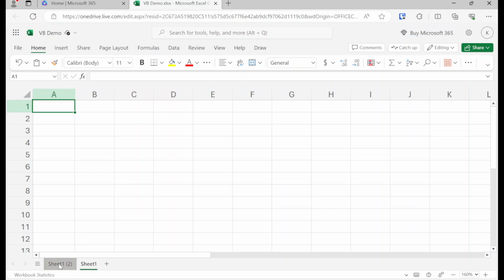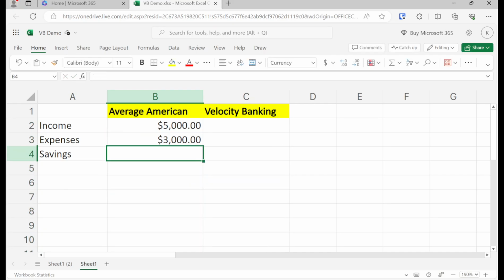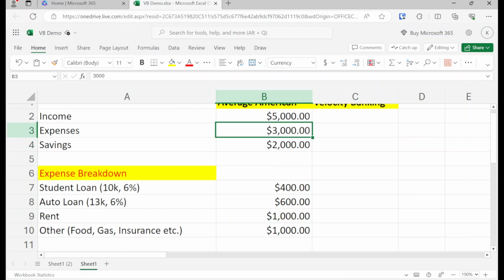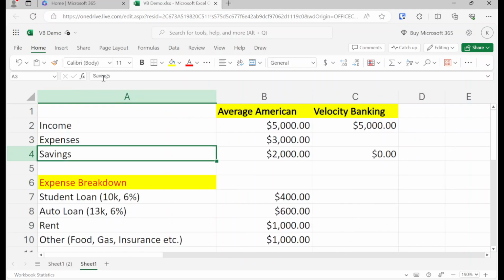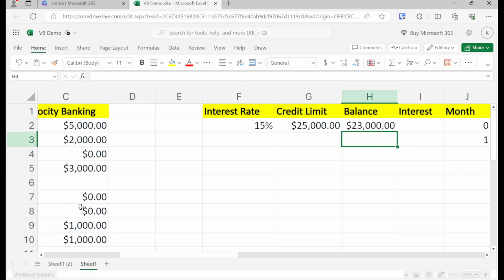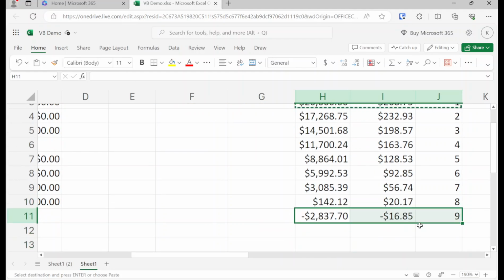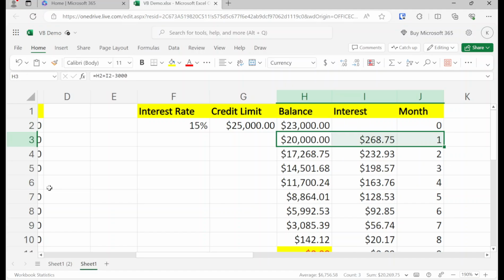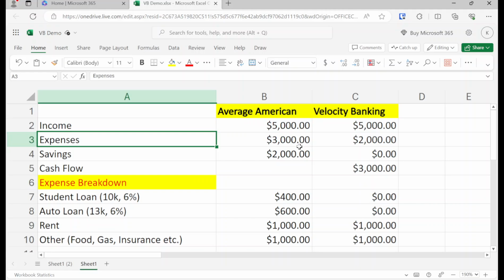How to Make a Simple Velocity Banking Calculator and Pay Off Debt Early?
Managing your cash flow effectively is the ultimate secret to eliminating debt rapidly. Instead of relying on expensive pre-made calculators, creating your own tracking tool allows you to take full control of your financial journey and visualize exactly when you will become debt-free. If you are interested in mentorship and joining our group, please click the Google Form

This step-by-step tutorial breaks down how to build a highly accurate debt paydown tracker from scratch using basic budget numbers and your line of credit details.

Input your income, monthly expenses, and baseline cash flow accurately
List every individual debt item to identify immediate balance transfer opportunities
Map out your line of credit parameters, including limits and interest rates
Apply the exact average daily balance formula to calculate monthly interest charges
Project your exact payoff timeline to see how quickly your balance hits zero

Building this tool gives you the exact blueprint needed to master cash flow management and optimize your operating accounts. Watch the full demonstration to set up your tracking sheet today.